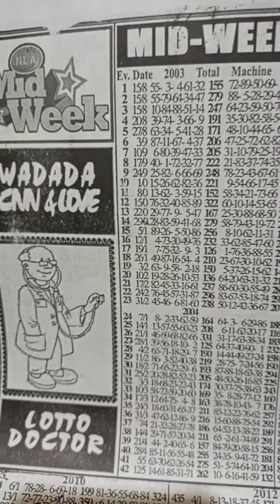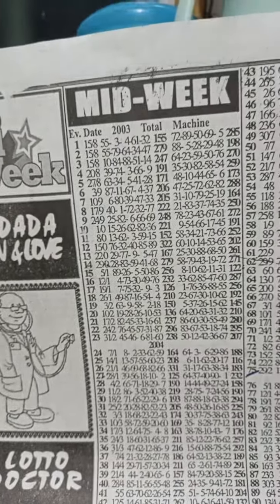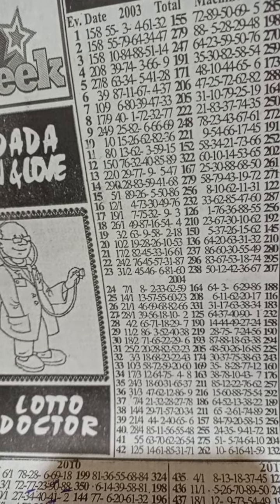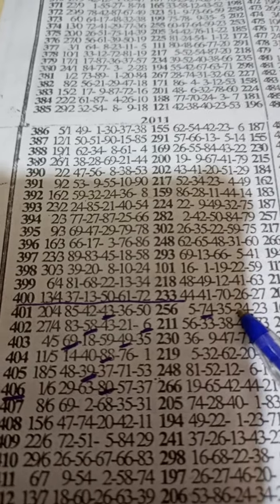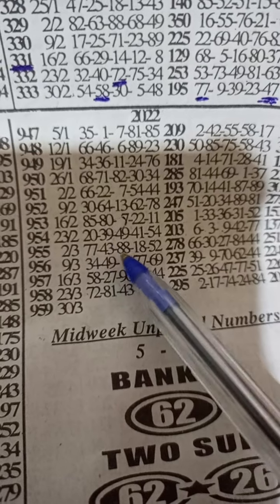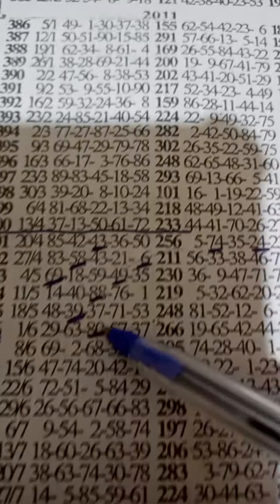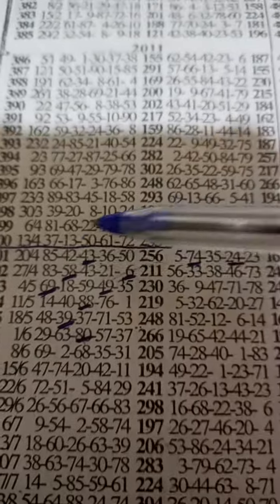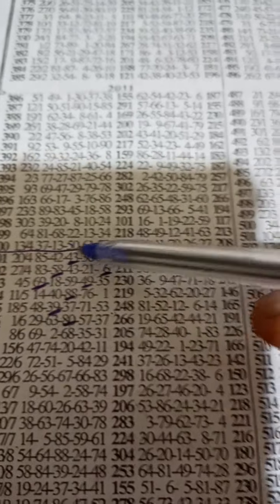MIDWEEK LOTTO on a rescue mission